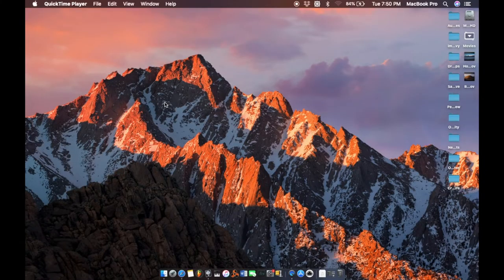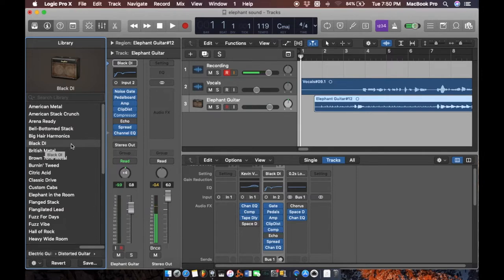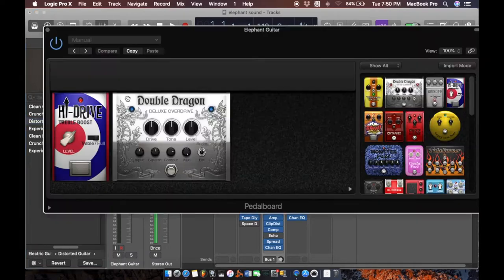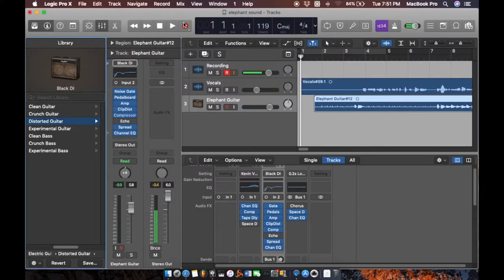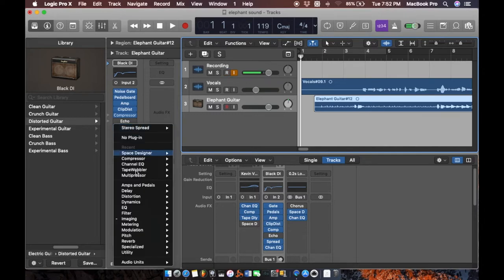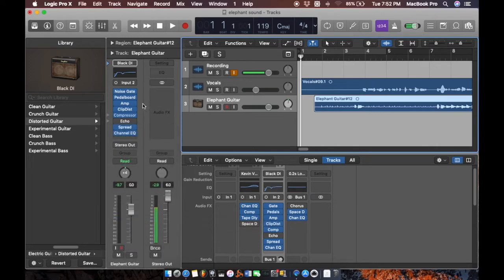Tame Impala's "Elephant" Guitar Tone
Hello, my name is Austin and I recreate sounds from your favorite tunes.